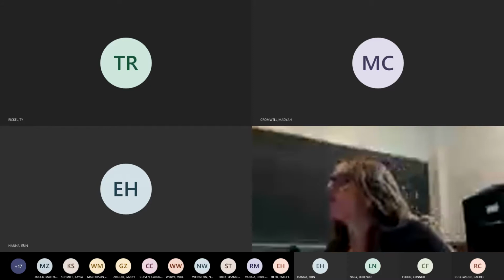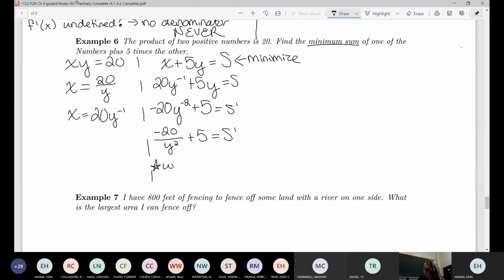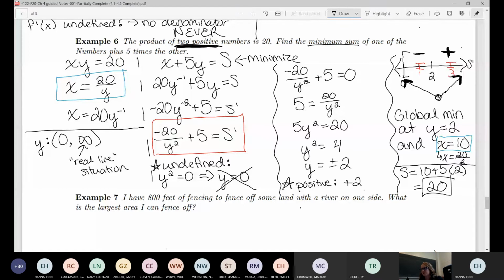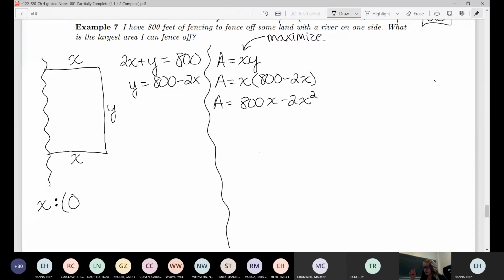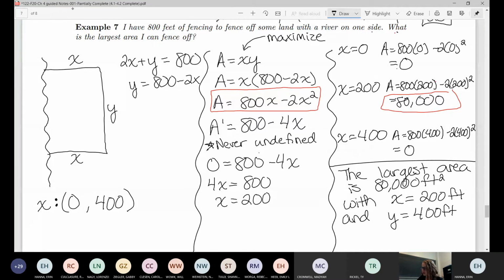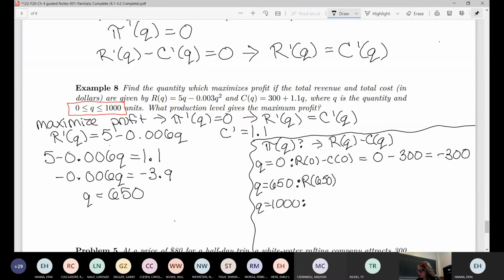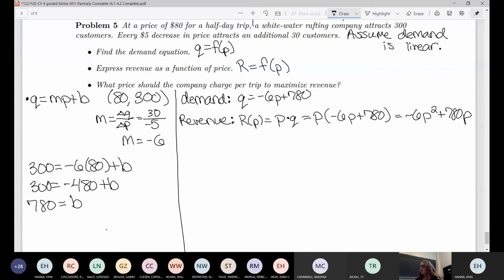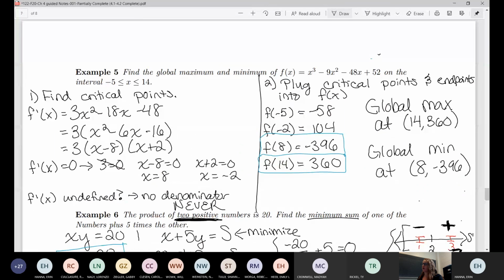10 26 2020 Lecture